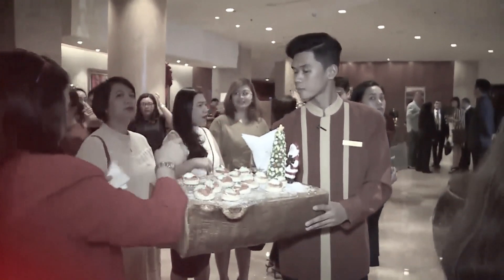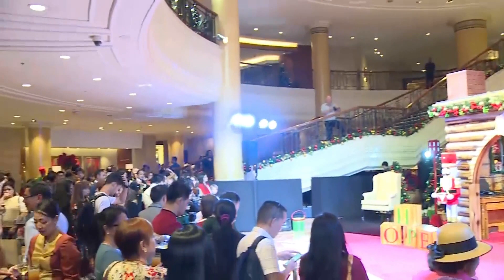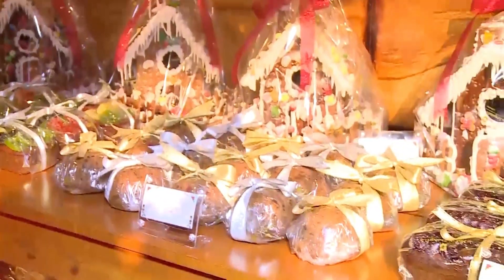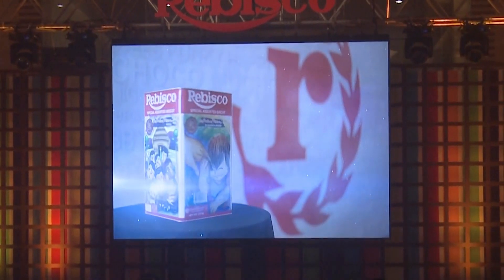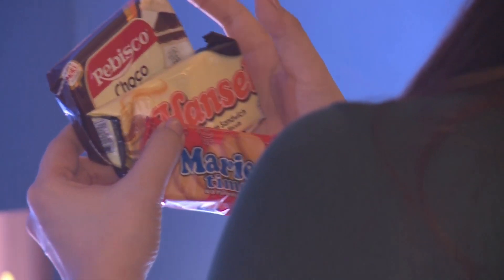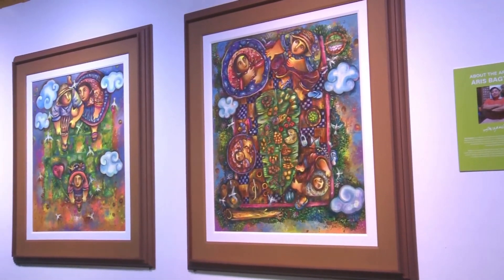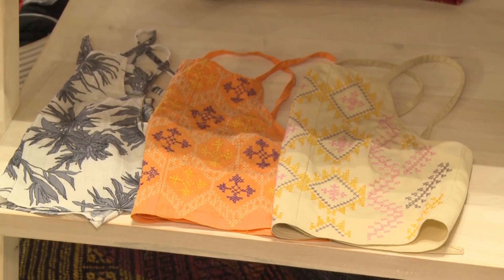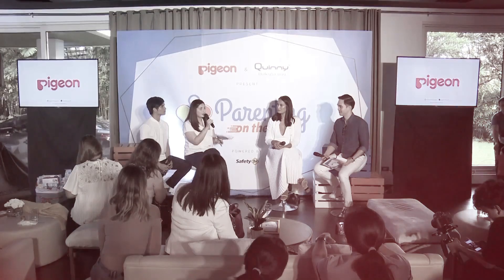Rebisco's 55th Year | In The Metro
Tune in as "In the Metro" enters the last month of the year celebrating the Filipinos' milestones and expressions of creativity.